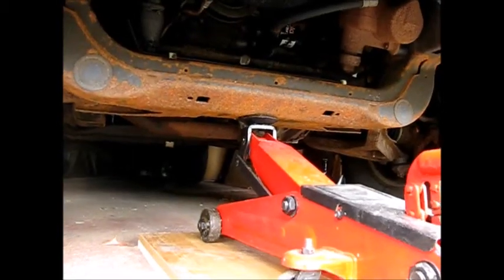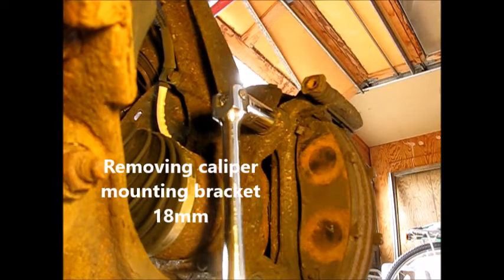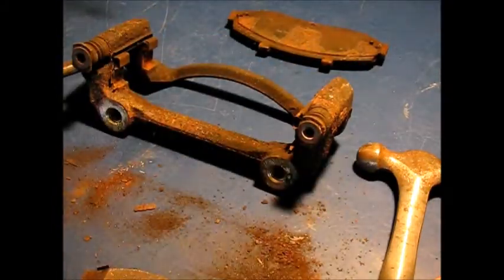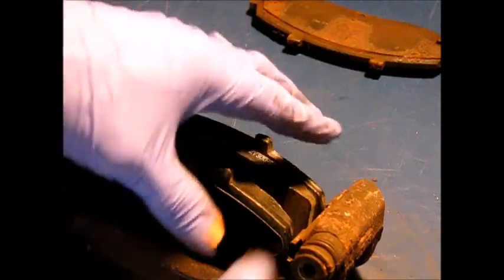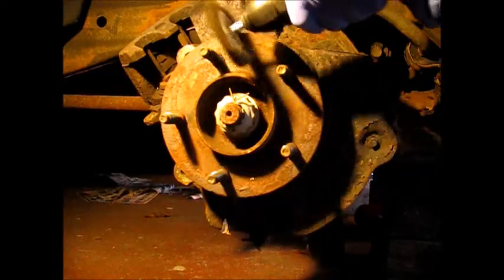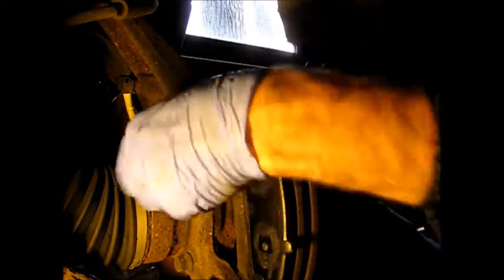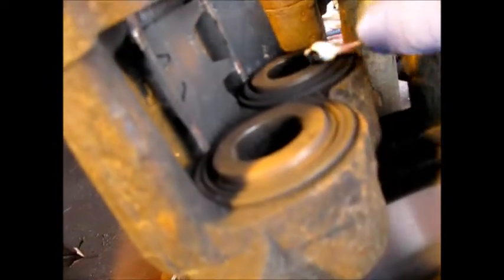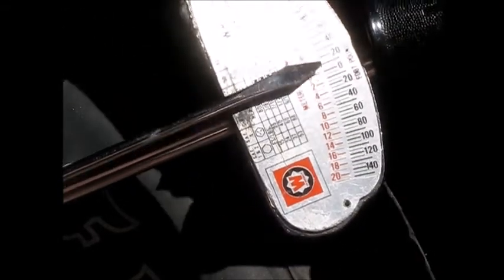How to replace the front brake pads and rotors Ford F150, F250, Expedition and Navigator 1997-2003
Helpful details abound in this video covering a front brake job on a Ford F150. Similar vehicles are the 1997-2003 Ford F250, Expedition, and Lincoln Navigator. Shown is a 2000 F150.  For step-by-step text and still pictures of this job